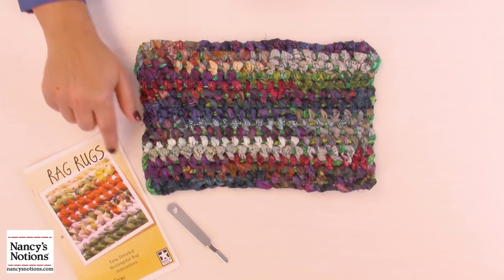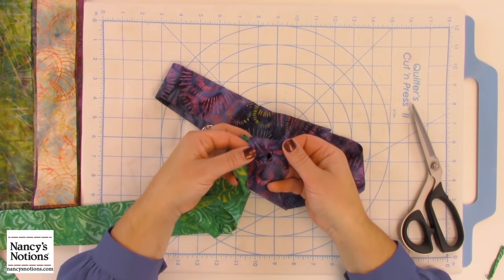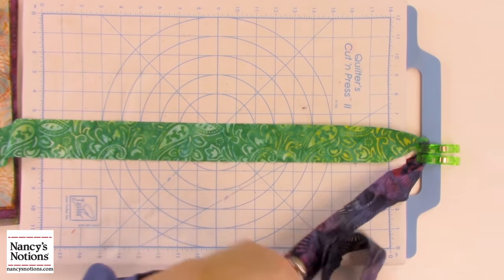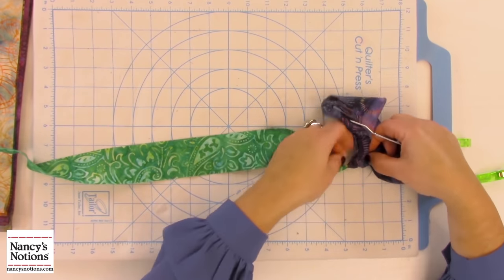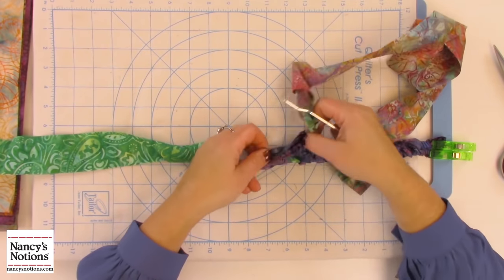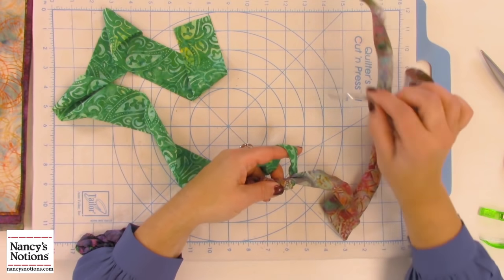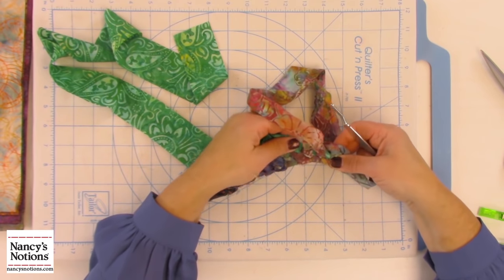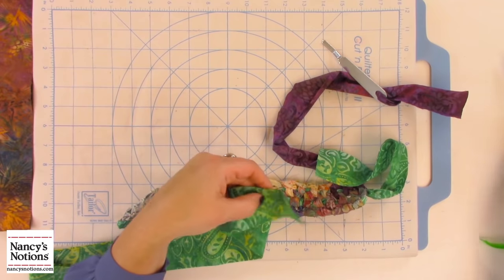Easy No Sew Rag Rug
Find the notions used in this video here:
RAG RUGS PATTERN AND TOOL:

We’d love to hear from you! We also want to see your finished projects! Feel free to post a photo on Instagram and use the hashtag NancysNotions.